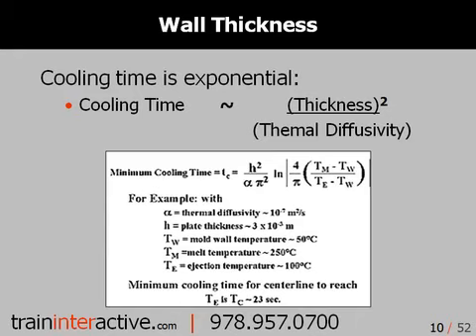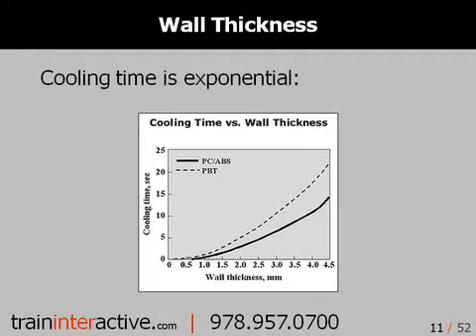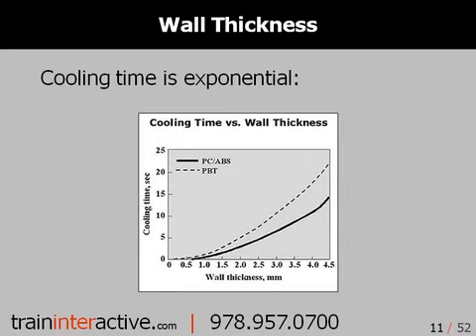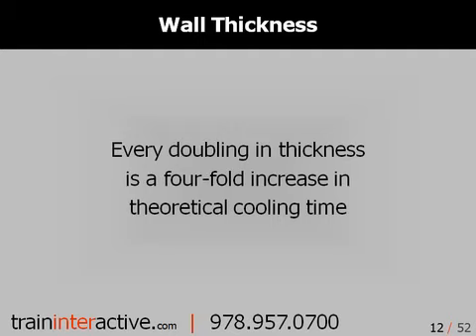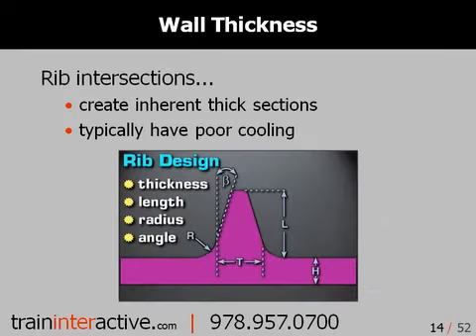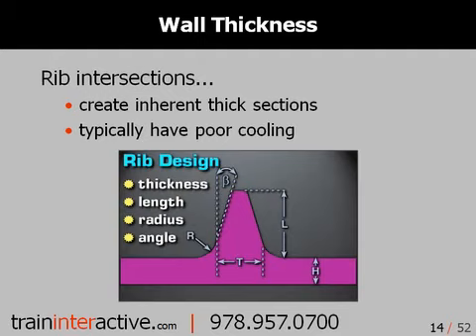Cycle Time Reduction Through Part Design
Cycle time Reduction in Injection Moulding through Part design changes- Courtesy -Train Interactive